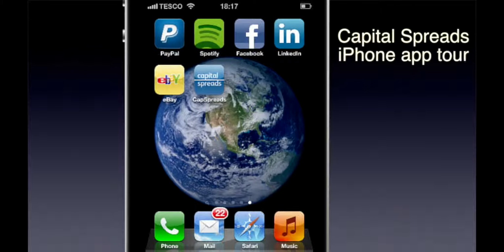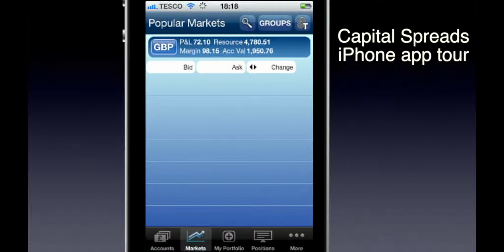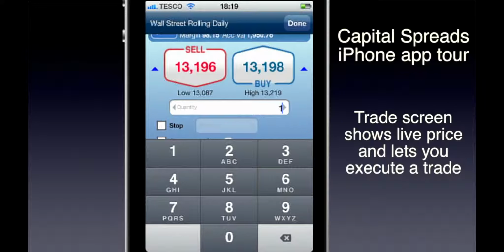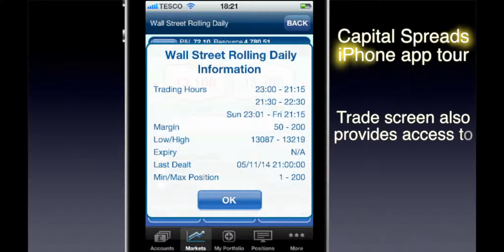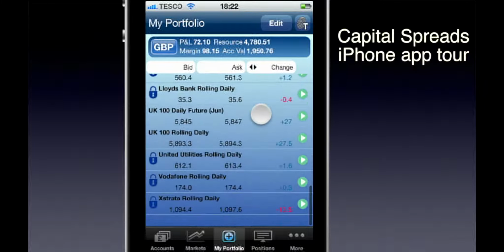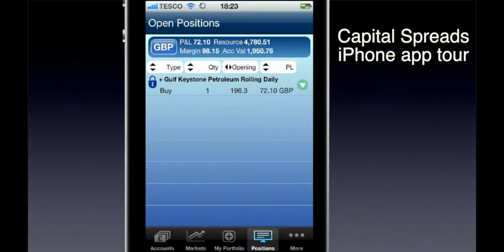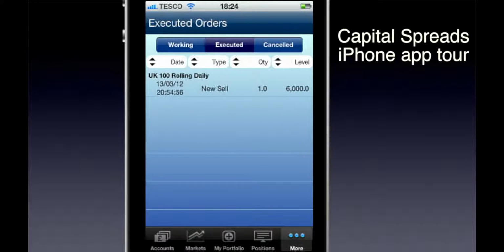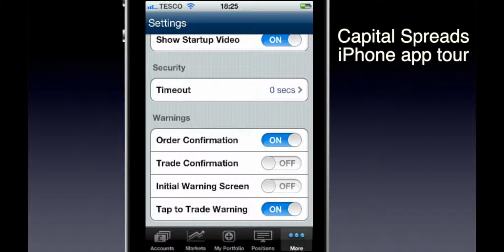Capital Spreads iPhone App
Capital Spreads iPhone App. Capital Spreads offer an iPhone trading application which permits you to check prices, open and close spread betting trades, create and amend orders and check charts. The charts update automatically and can even set for different time intervals ranging from anything from a minute to a day.